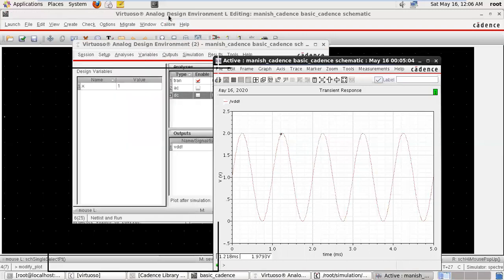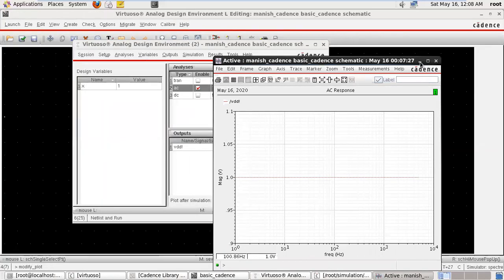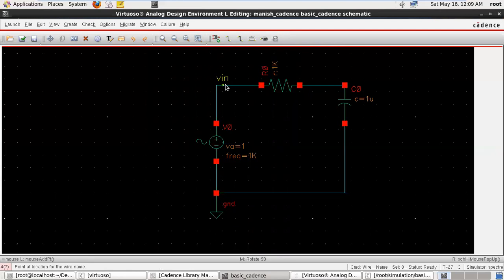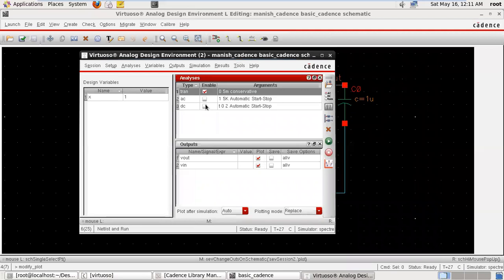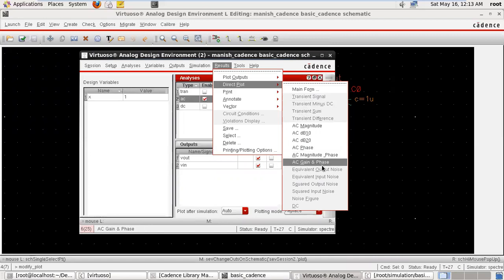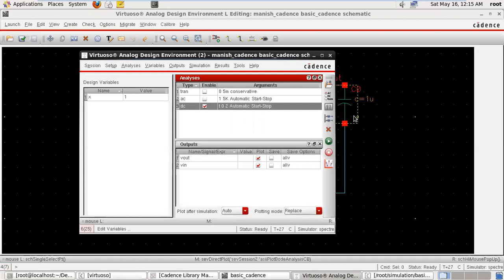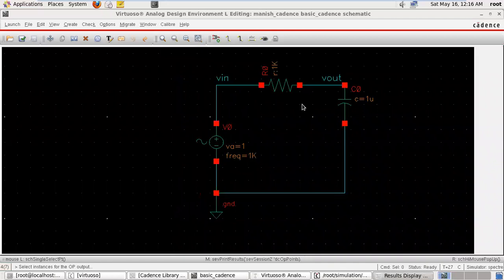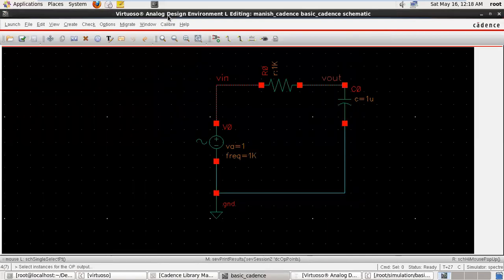Cadence Virtuoso:L02 basic DC,AC, Transient of low pass passive filtersimulation in Cadence Virtuos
in this video DC , AC and transient analysis have been done for passive filter. through this video you can understand the drawing procedure and significance in cadence virtuoso